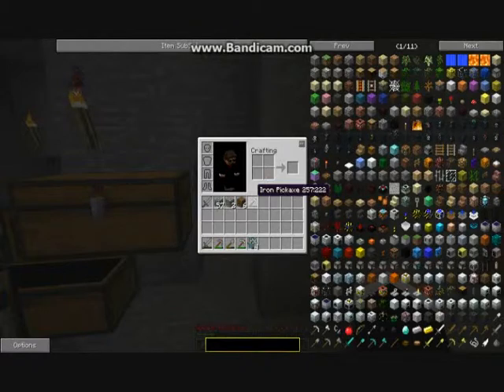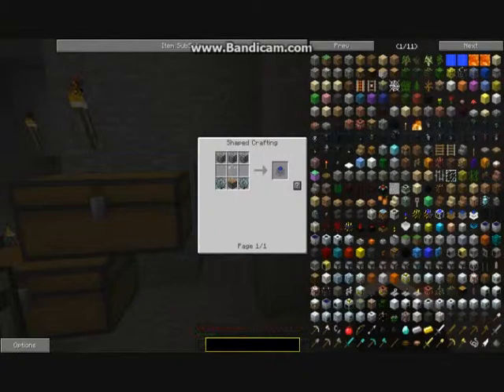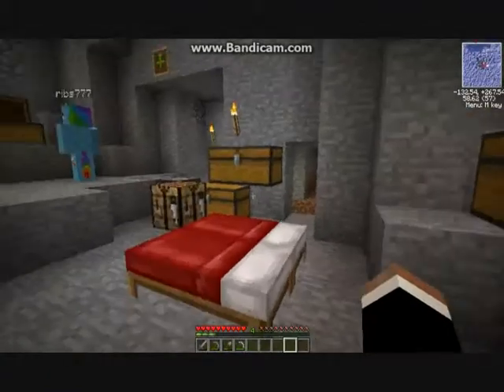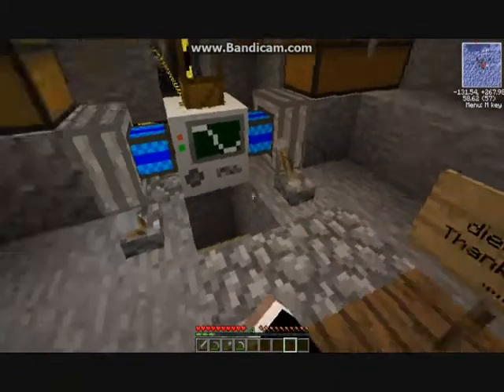Tekkit lite Part 13-More or less lag....?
less lag. maybe?